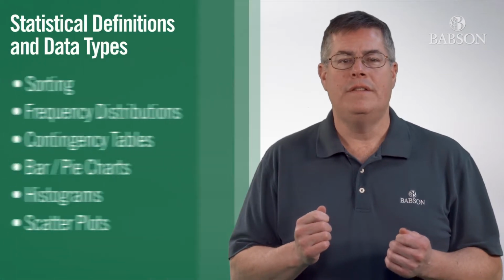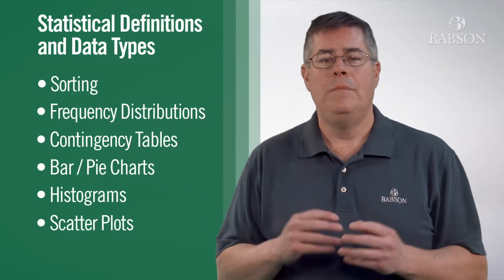George Recck - Business Analytics Week 1 Overview